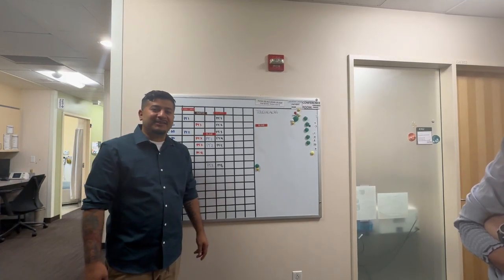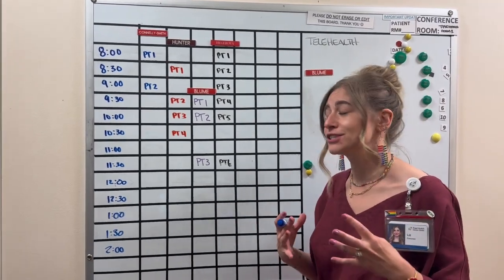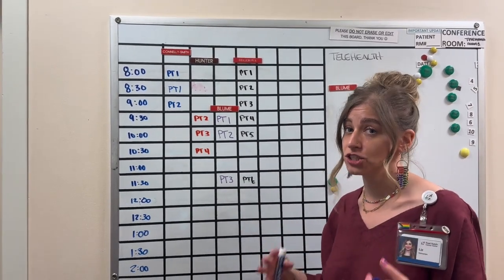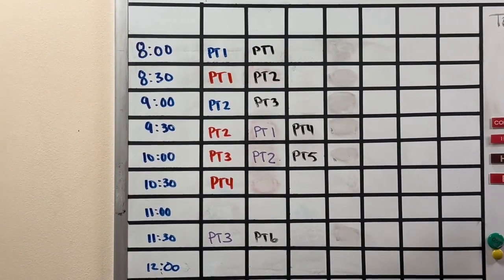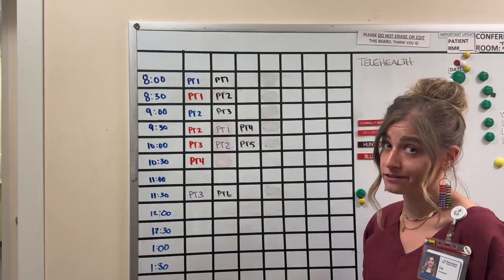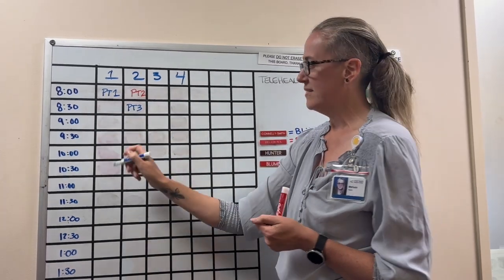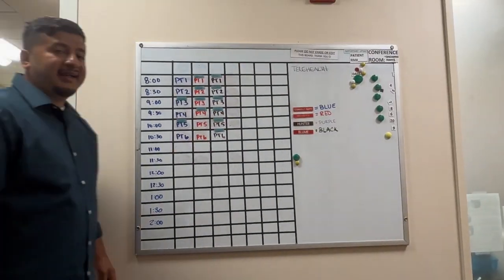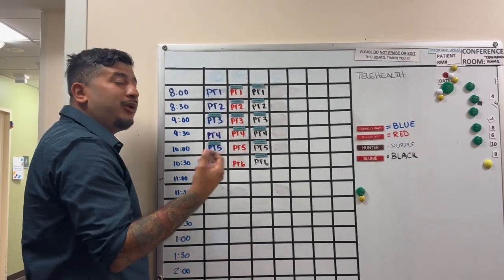First In, First Out Rooming Process - 4th Floor